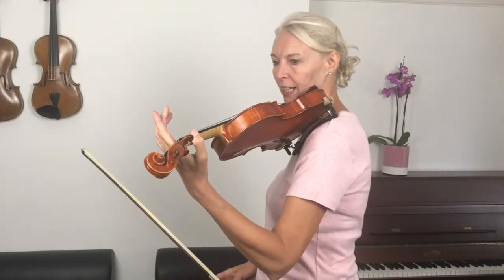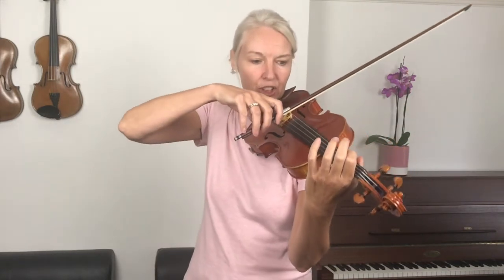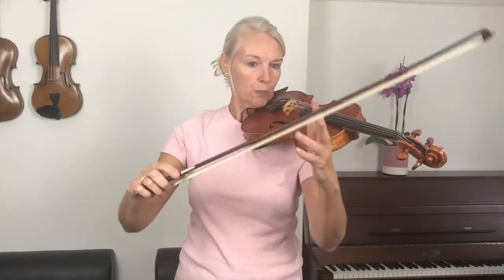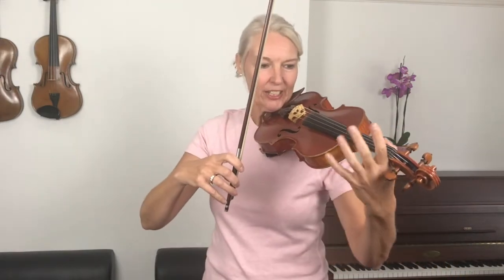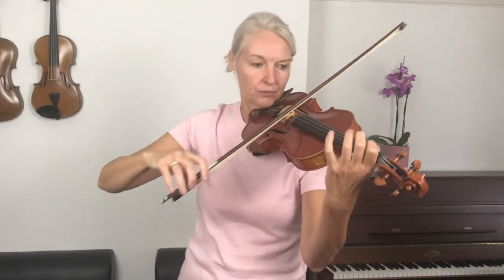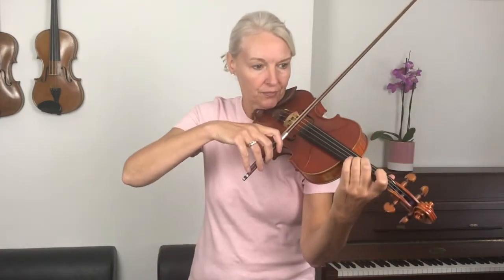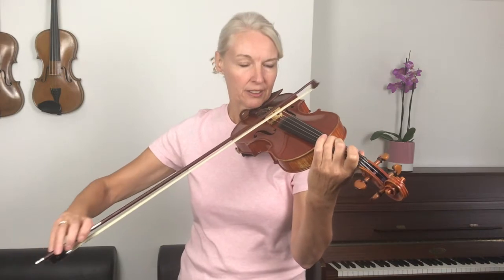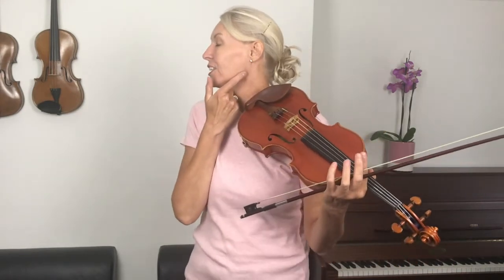Violin Lesson: Frere Jacques from Tetratunes by Sheila Nelson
Join in with your instrument and learn how to play Frere Jacques from Tetratunes by Sheila Nelson on the violin.

If you want to check if your playing is moving in the right direction, why not arrange a live online lesson with Henriette?